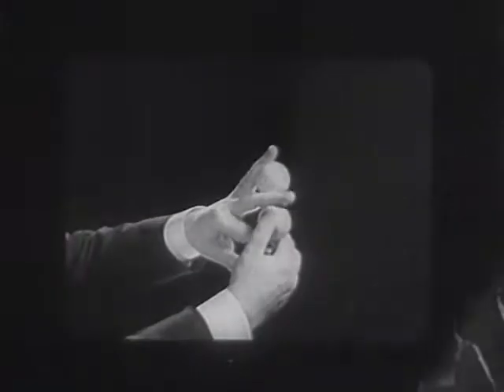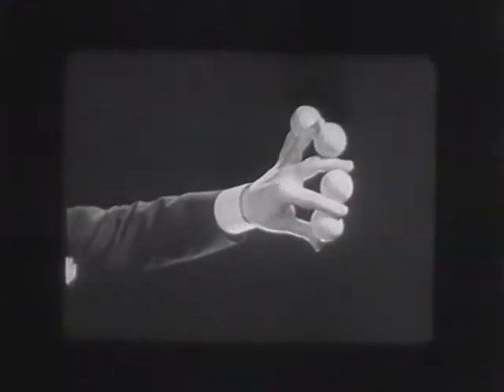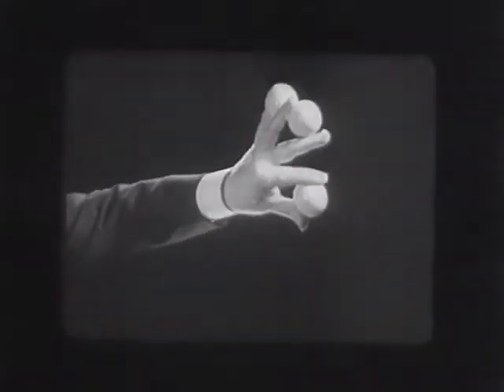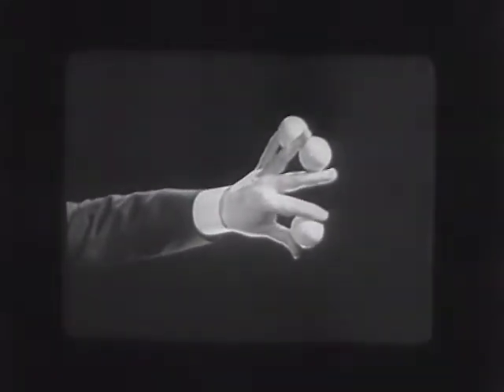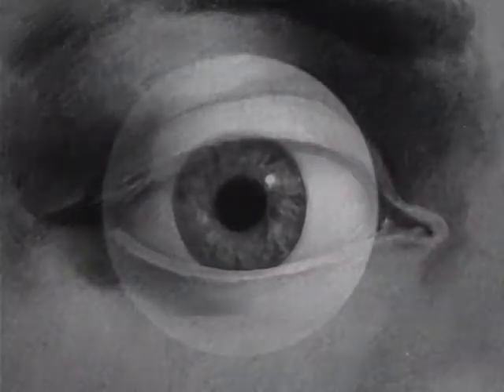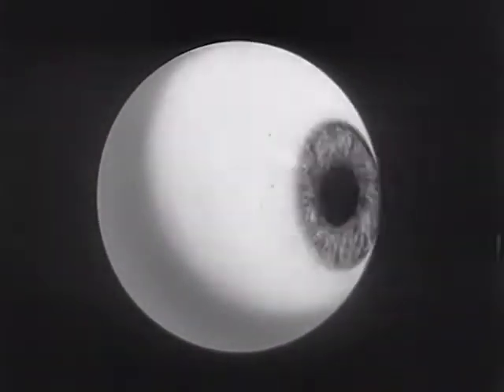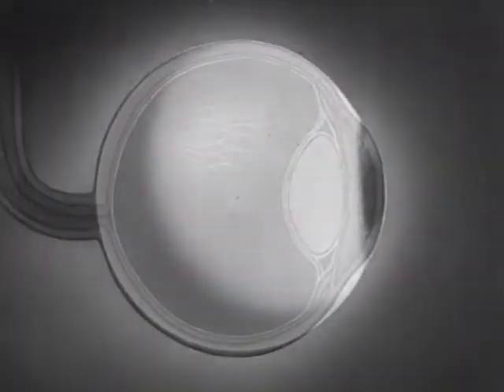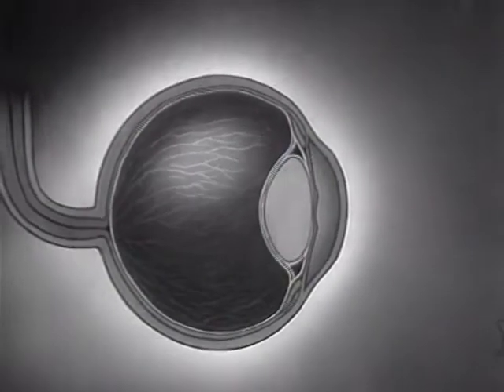How You See It 1936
An instructional film about how films work. Made by Jam Handy in 1936.